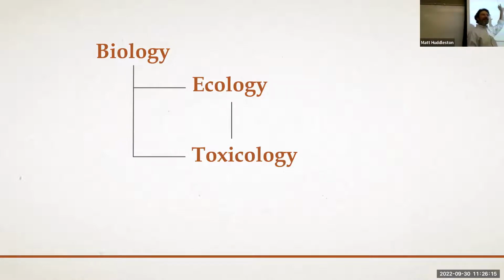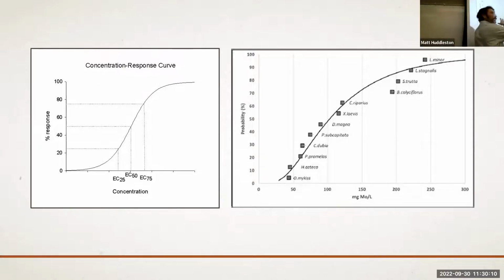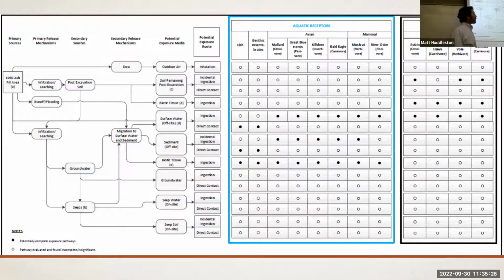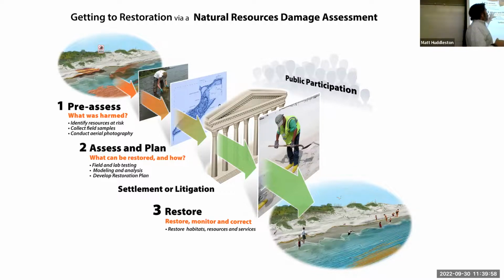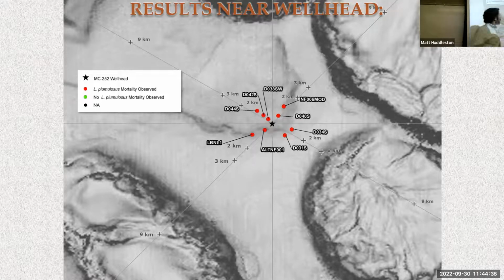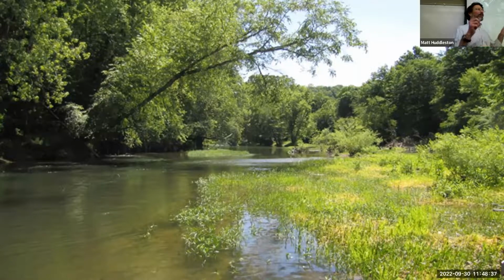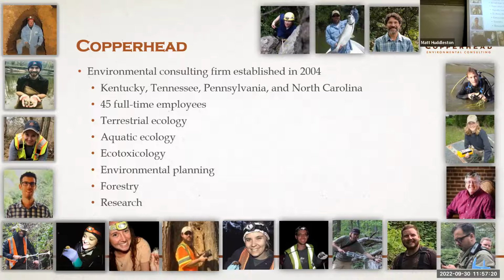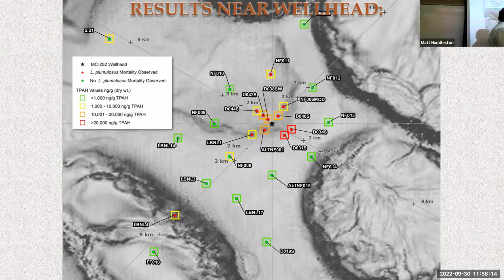EKU Biology Seminar, September 30, 2022- Dr. Matt Huddleston, Copperhead Consulting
For the second seminar of the Fall 2022 semester, we are joined by Dr. Matt Huddleston. He is currently a consultant for Copperhead Consulting, which is an environmental consulting firm located in Paint Lick. The firm provides a variety of services, such as water quality monitoring, wildlife surveys, invasive species control, and forestry-related services such as prescribed burns and management planning.